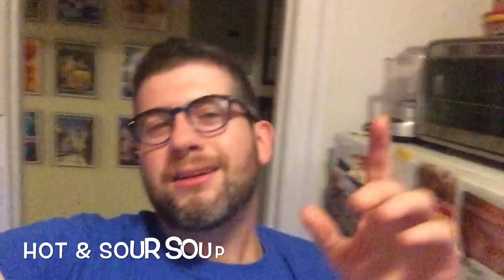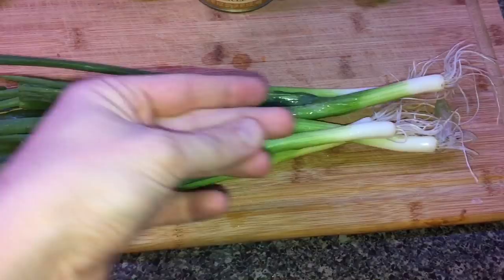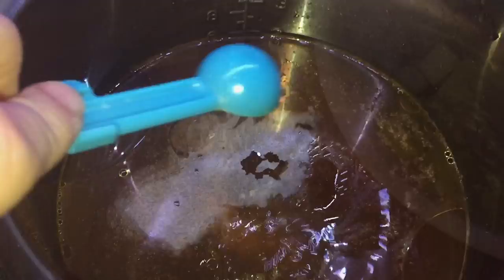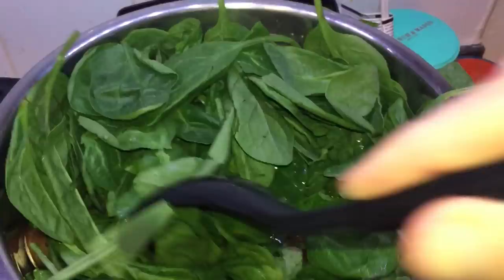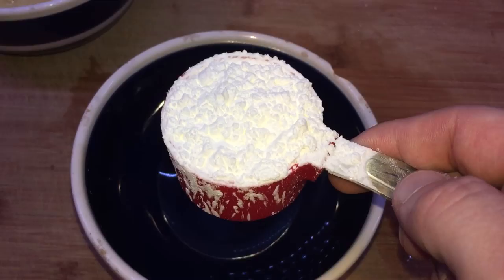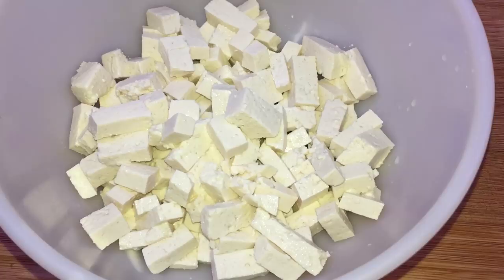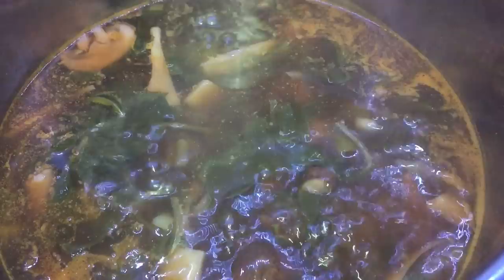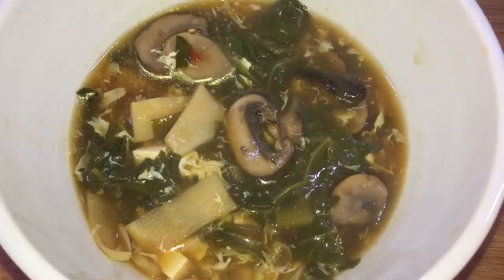Instant Pot Hot & Sour Soup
My friend, April, is obsessed with Hot & Sour Soup. So obsessed with it that she turned me on to it.

To those who've never had it, Hot & Sour Soup is one of three soups you'd normally order at a Chinese restaurant (the other two being Wonton and Egg Drop) and it's exactly what the name implies: hot AND sour! But don't let that come off as unappetizing to you, it is a healthy soup as it's LOADED with spinach, mushrooms, bamboo shoots, tofu (or chicken if you wish) and will send you straight to a place of warmth and comfort the moment it enters your mouth!

This is also one of the easiest things you'll EVER make in your Instant Pot, will easily satisfy all soup connoisseurs and, dare I say it, may just be the best Hot & Sour Soup that ever passes through (and tingles) your lips!